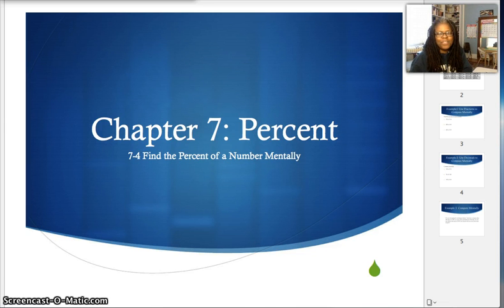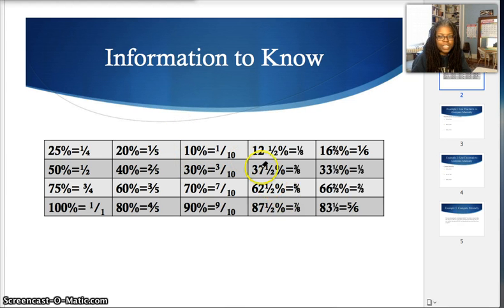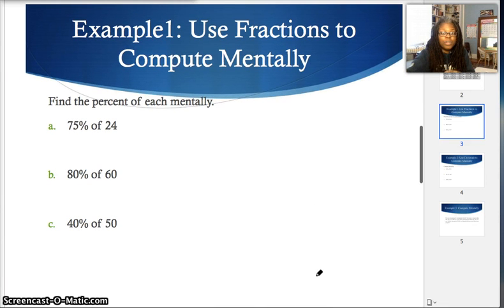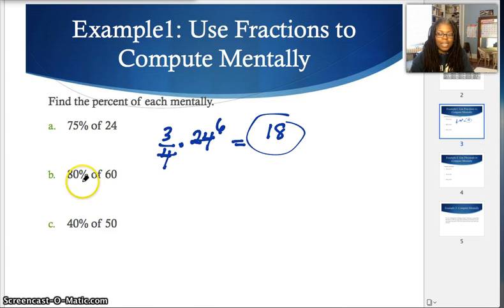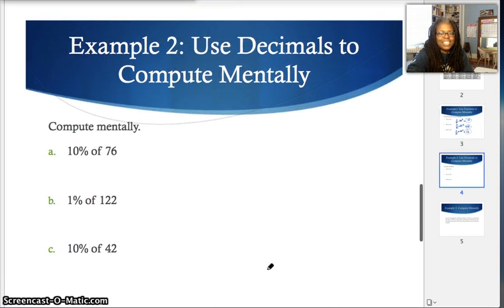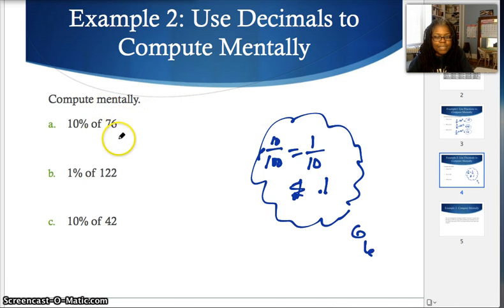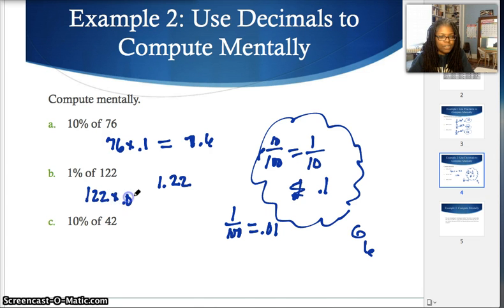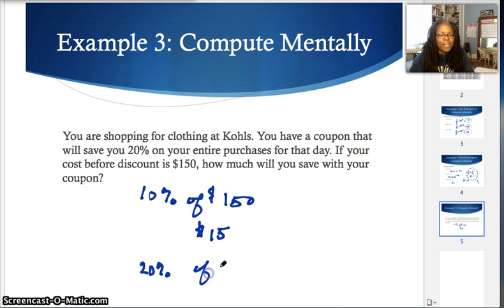PA 7 4